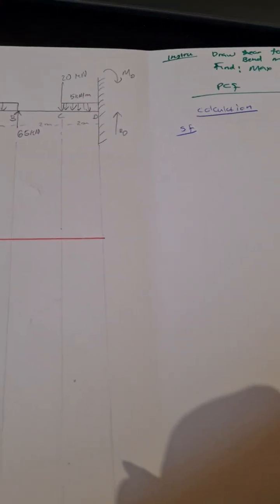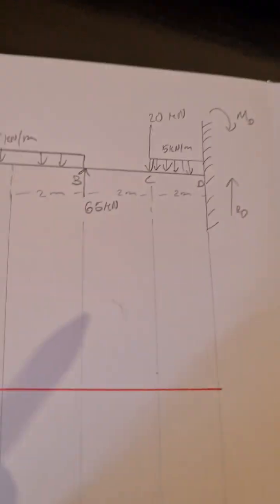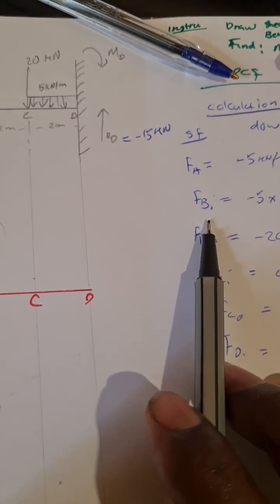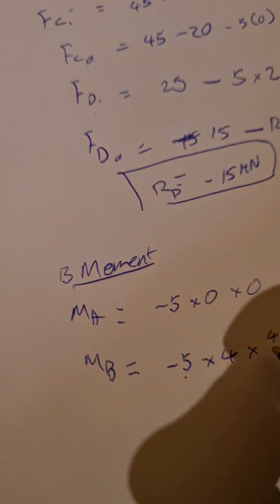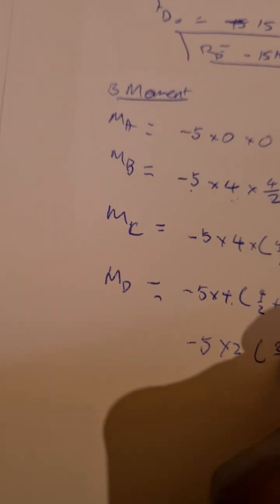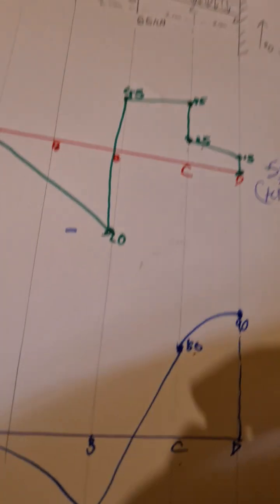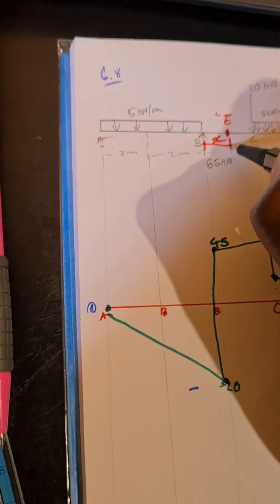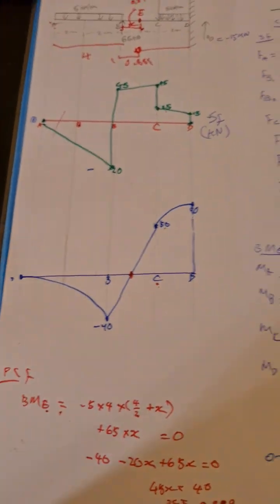Chapter 6 [Drotsky] Problem 6.8 Cantilever Beam , BM,SF diagram and PCF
Technical Approach to Beam Problems | Shear Force & Bending Moment Diagrams
In this video, we go through a detailed technical approach to solving beam problems, focusing on drawing Shear Force Diagrams (SFD) and Bending Moment Diagrams (BMD).

Please listen carefully as some of the writing may not be visible, thank you for your patience and support .